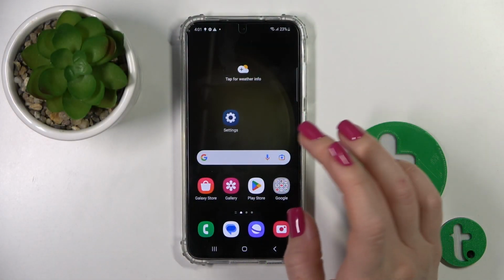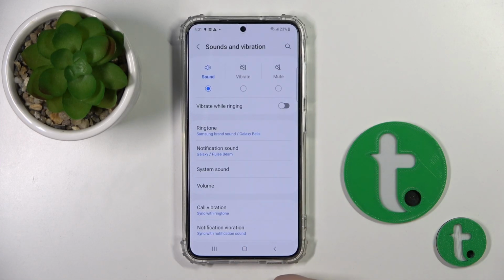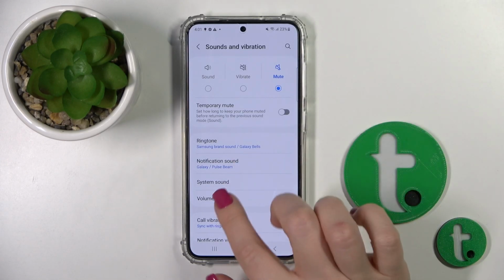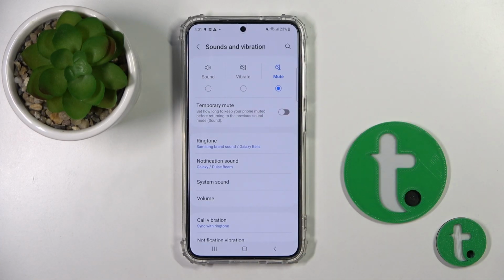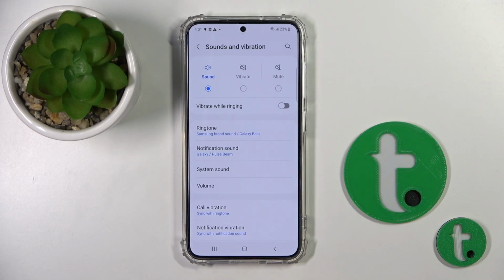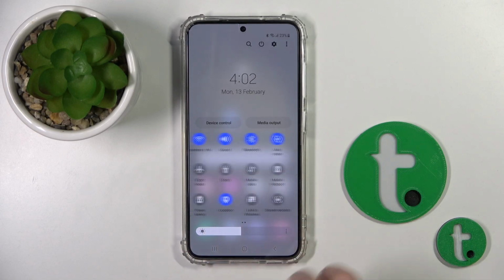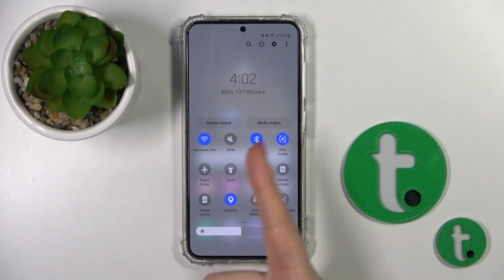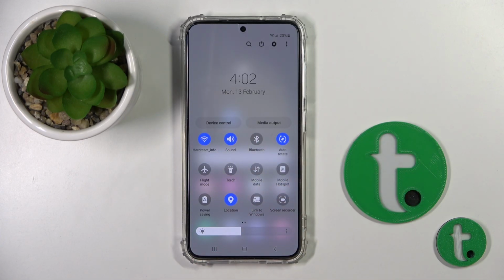How to Turn On/Off Silent Mode on SAMSUNG GALAXY S23 - Sound and Vibrations Settings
To learn more tutorials about SAMSUNG GALAXY S23:
Are you wondering how to Turn On/Off Silent Mode on your SAMSUNG GALAXY S23? If you are, then you should check out this short video tutorial. Today, in this video, our specialist is going to demonstrate to you how to successfully Mute and Unmute all Sounds on SAMSUNG GALAXY S23. Follow all the instructions step-by-step presented by our specialist and Manage Silent Mode on your SAMSUNG GALAXY S23 successfully in just a couple of simple moves. If you still have any questions, ask them in a comment. Visit our YouTube Channel to discover more video tutorials about your SAMSUNG GALAXY S23 and other devices.

How to Turn on Silent Mode on SAMSUNG GALAXY S23?
How to Turn off Silent Mode on SAMSUNG GALAXY S23?
How to Activate Silent Mode on SAMSUNG GALAXY S23?
How to Disable Silent Mode on SAMSUNG GALAXY S23?
How to Mute all Sounds on SAMSUNG GALAXY S23?
How to Unmute SAMSUNG GALAXY S23?